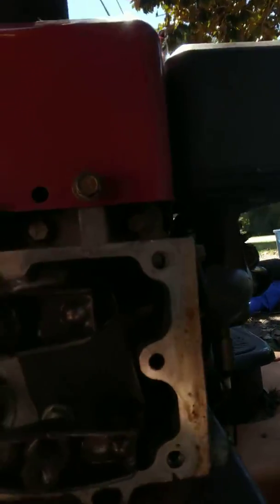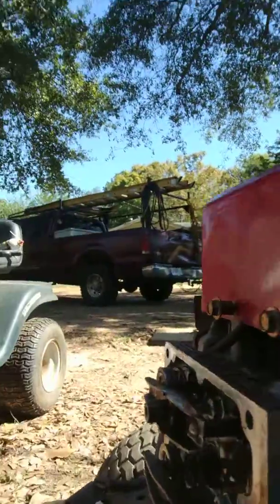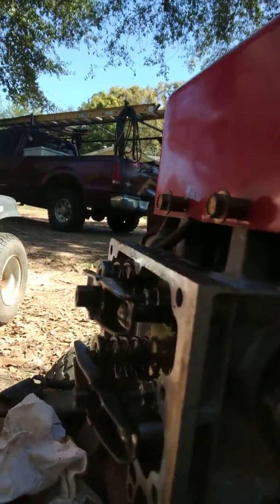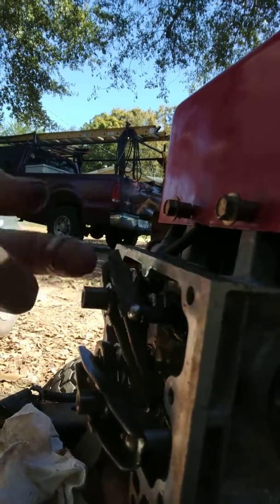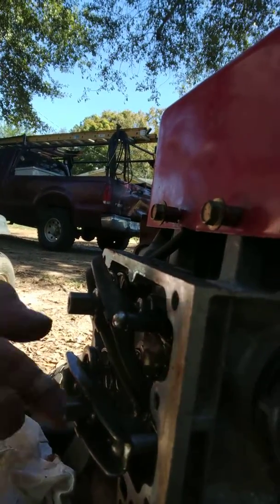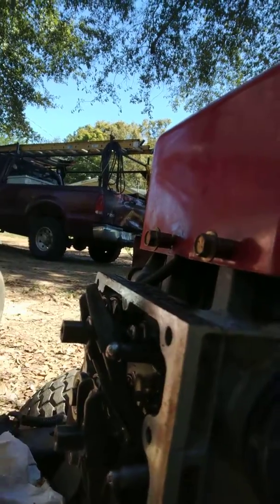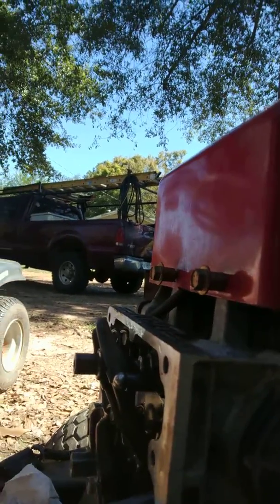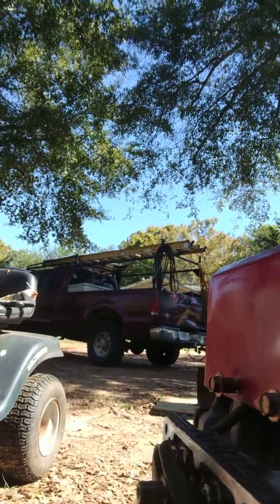New mower: problem child's little sister(3)